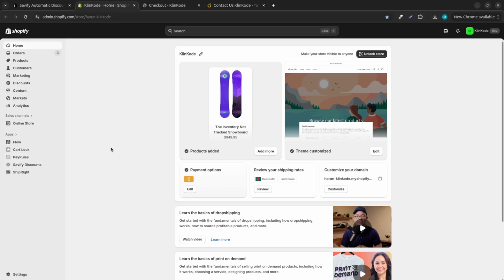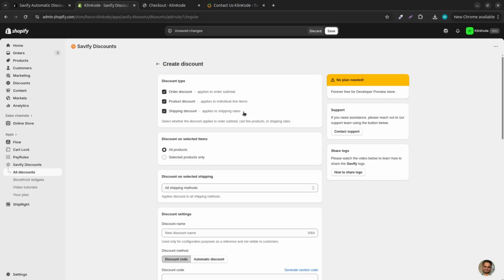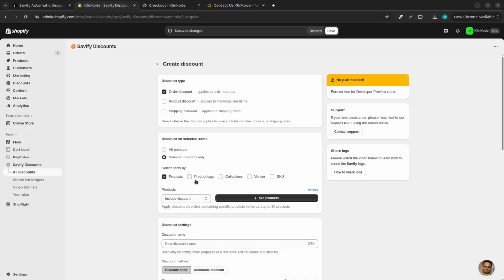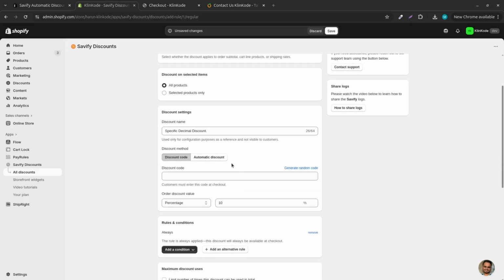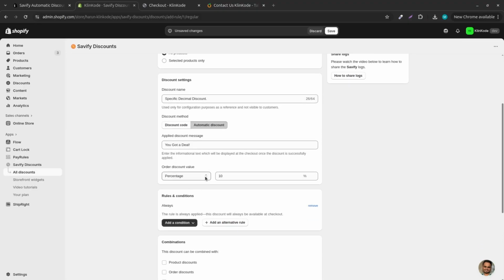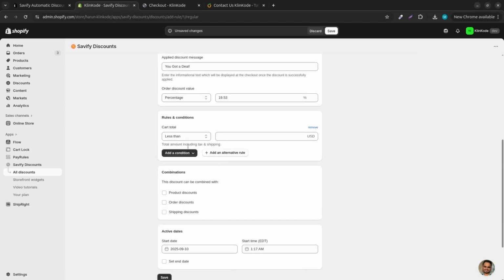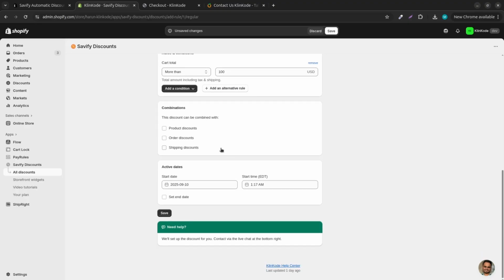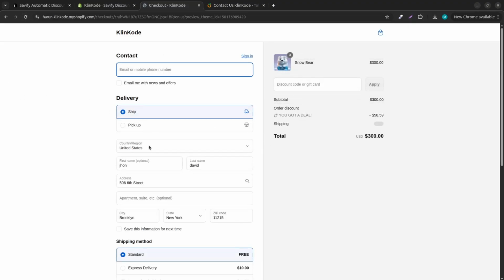Shopify Custom Decimal Discounts | Savify | KlinKode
Want to know how to apply Shopify Custom Decimal Discounts like 19.53%? Learn to set precise percentage discounts for bulk purchases and advanced pricing strategies.

🔍 In This Video, You’ll Learn:
 ✔️ How to set decimal-based discount rules
 ✔️ Apply custom percentages on bulk orders
 ✔️ Manage advanced Shopify pricing
 ✔️ Demo showing results at checkout

💡 Why Use Decimal Discounts?
 ✅ Offer precise promotions for customers
 ✅ Increase order value without rounding errors
 ✅ Flexible setup with PayRules
 ✅ Ideal for merchants using advanced pricing